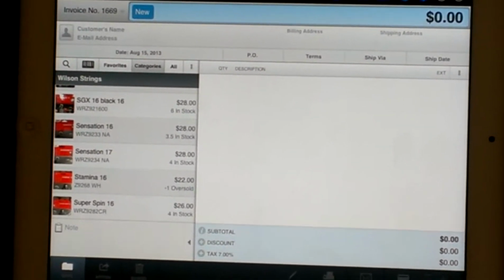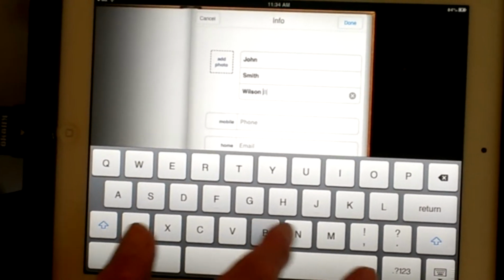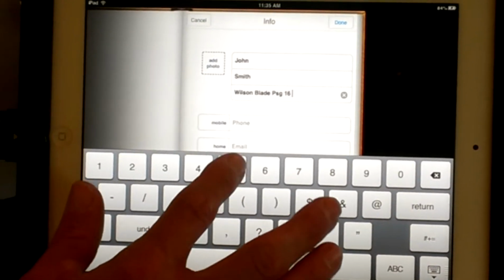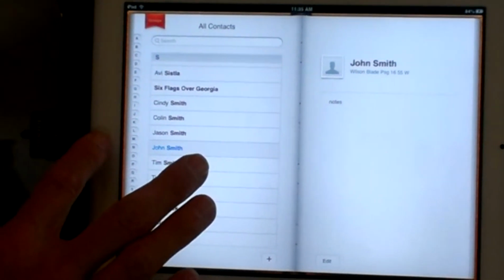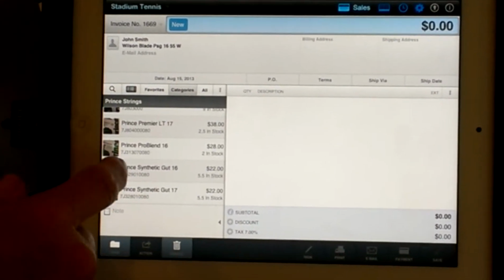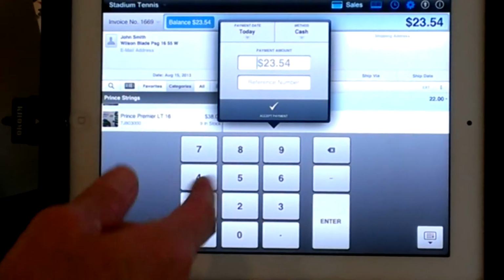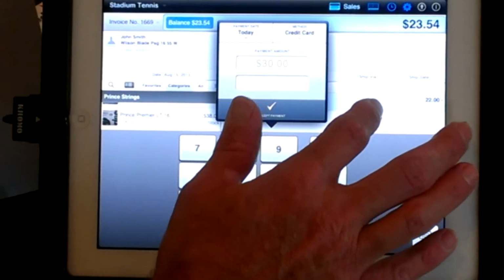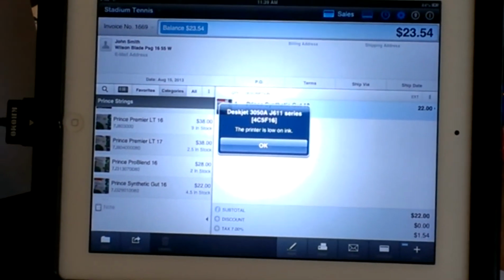Front desk part 1